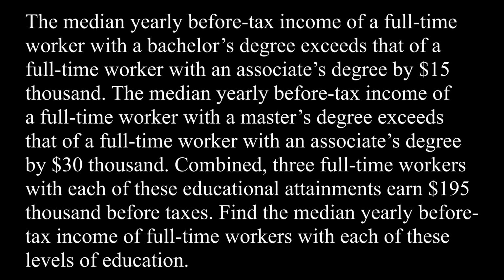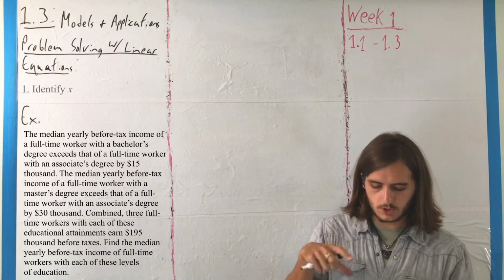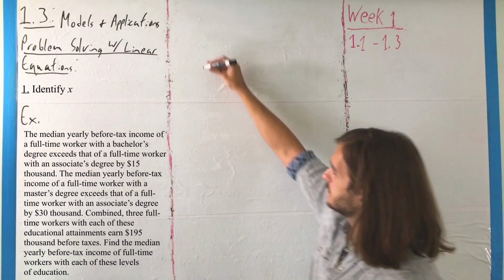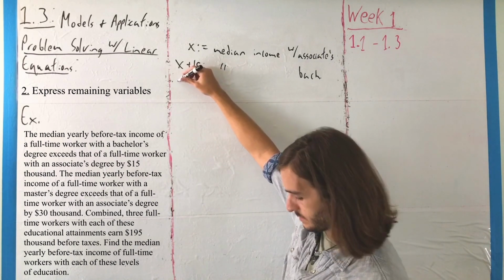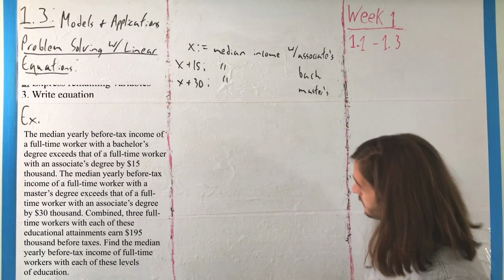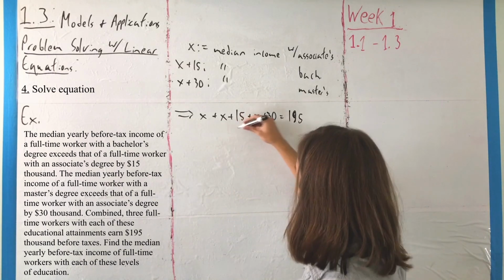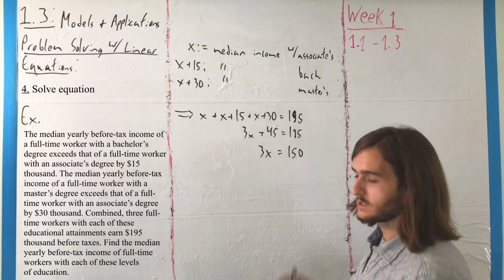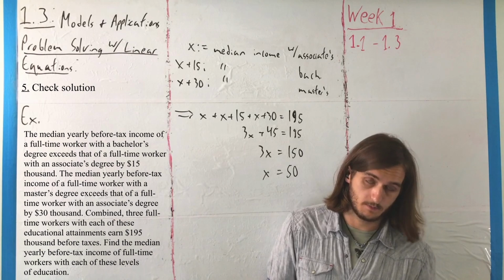1.3: Mathematical Models Ex. 1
Community colleges are actually very respectable institutions.